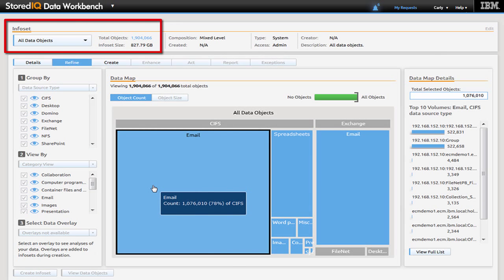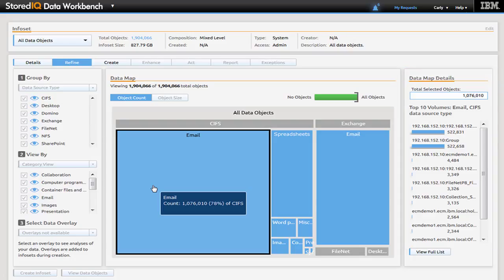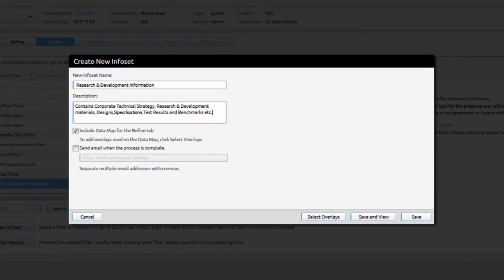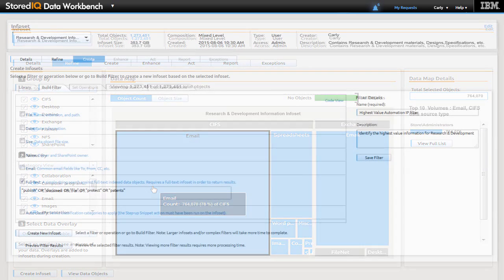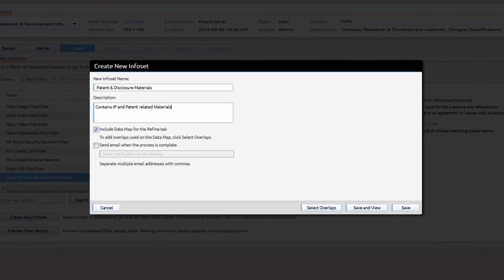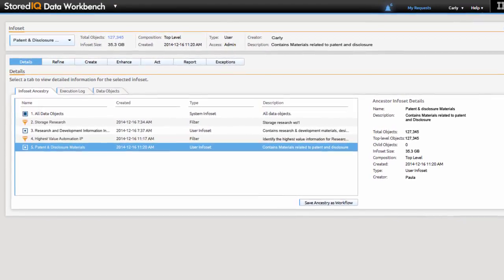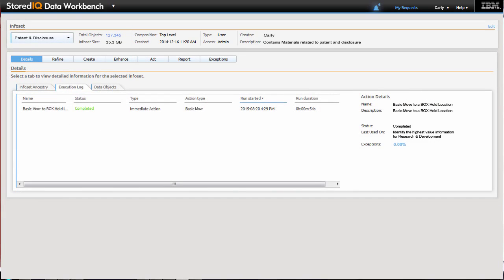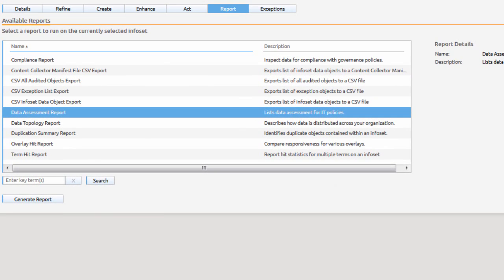StoredIQ with Box for Data Assessment & Clean-up – Securing Value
In this demo, the Research Asset Manager is responsible for working with Research and Development materials in order to identify and manage information that will provide competitive advantage in the marketplace.